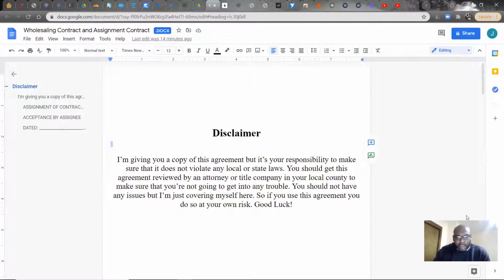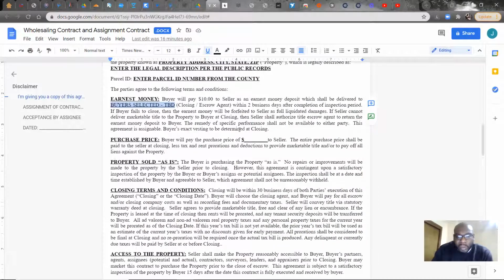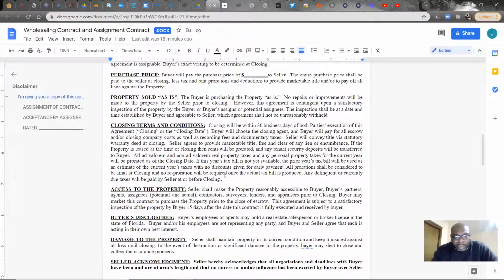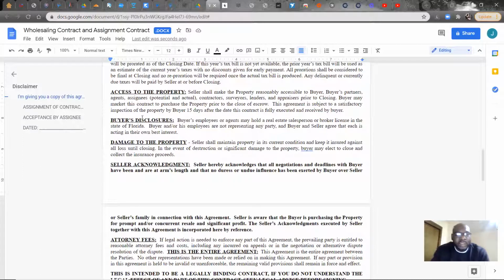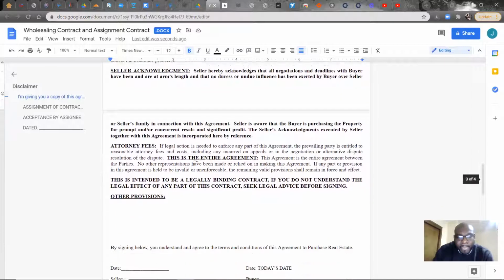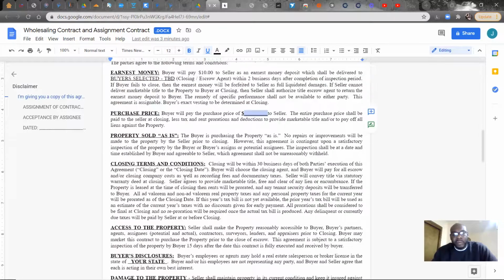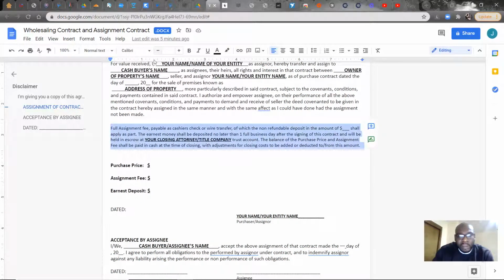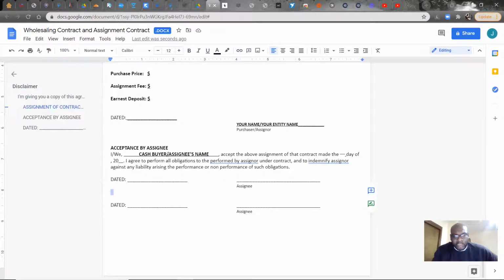Wholesale Contract Walkthrough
Learn how to fill out a wholesale contract quick and easily.

AlphaWolfReply.com Send and receive messages in your wholesale business for less than a penny per message.